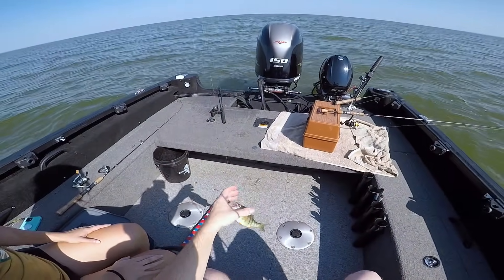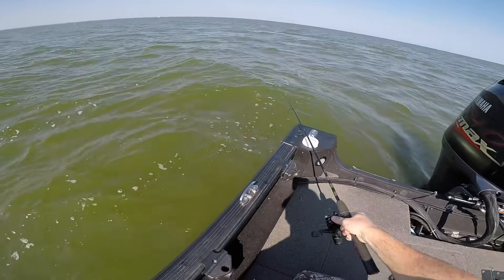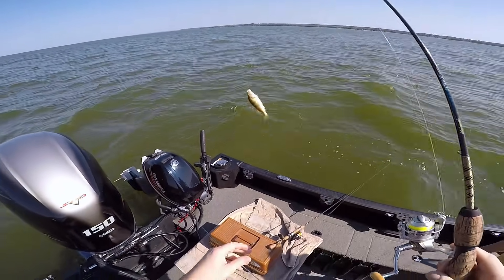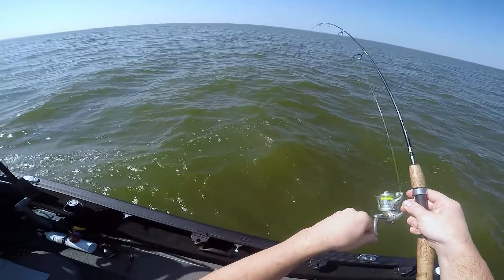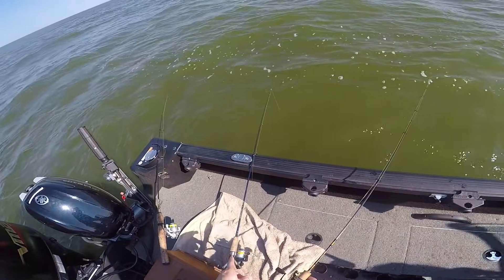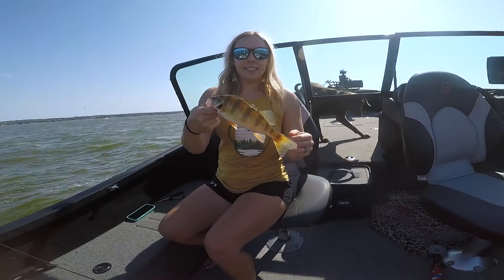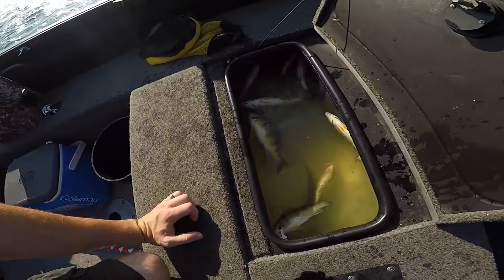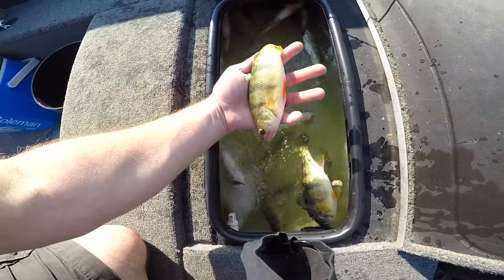Green Bay Perch!! 9-19-21